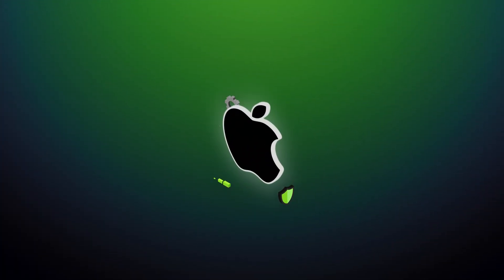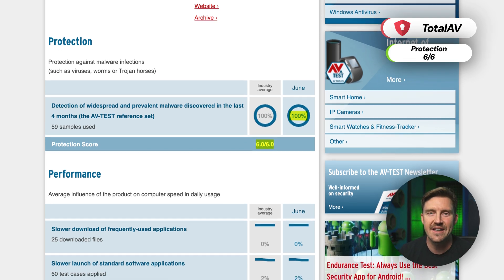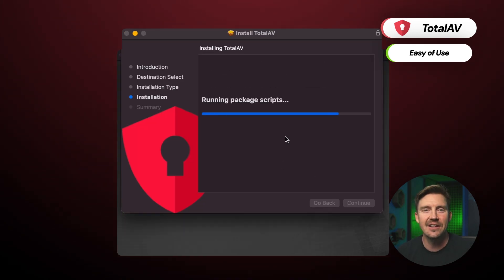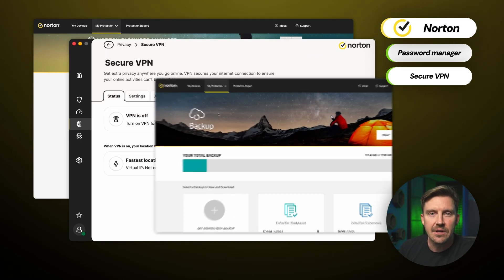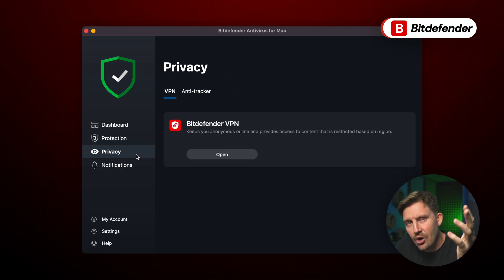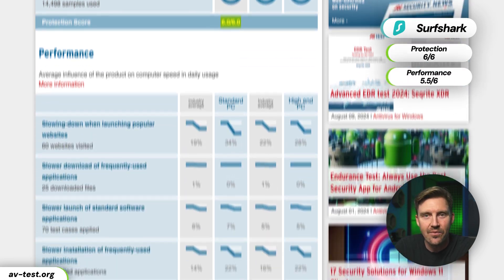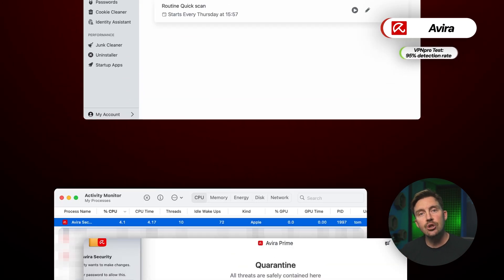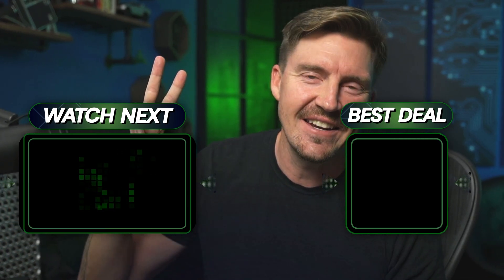Best Antivirus for Mac 2026 | Top 5 Antivirus for Mac Reviews (Honest Opinion)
💥👇 Take advantage of the best offers for the best ANTIVIRUS for Mac!! + up to 60 days of money-back guarantee!👇💥

When searching for the best antivirus for Mac, it's one pitfall after another. Poor performance, weak security protocols, and questionable data collection practices - there are plenty of unsafe "best antivirus" choices out there. To help you make an informed choice, I'll be comparing the top 5 best antivirus options for Mac today.

\\TIMESTAMPS//
0:00 Intro
0:28 Malware explained
0:52 Is TotalAV the best antivirus for Mac?
2:48 Best free antivirus for MacBook?
3:20 Is Norton a good antivirus?
4:31 Norton subscriptions
5:00 How good is Bitdefender for Mac?
6:41 Surfshark: best antivirus with VPN?
7:54 Is Avira worth it?
9:01 Conclusion on the best antivirus 2024